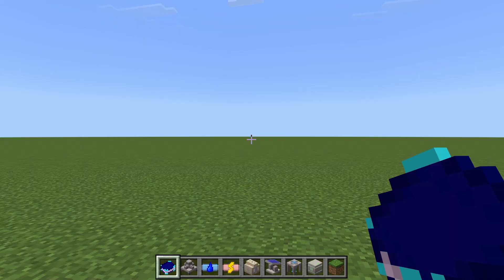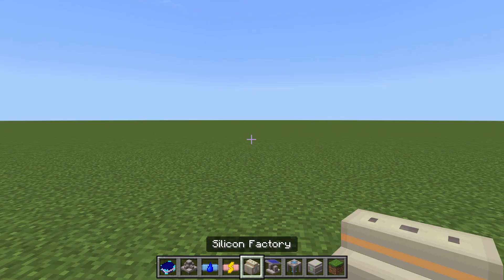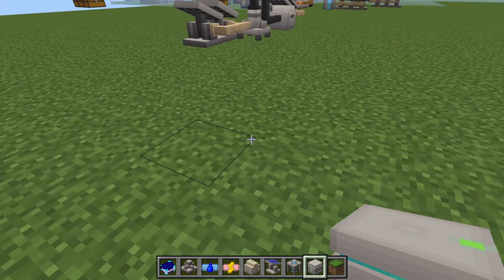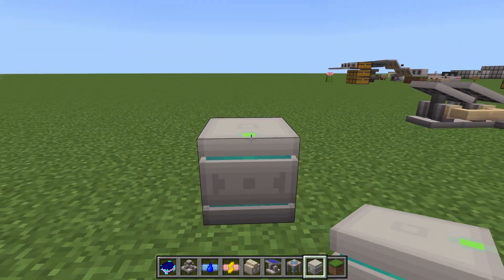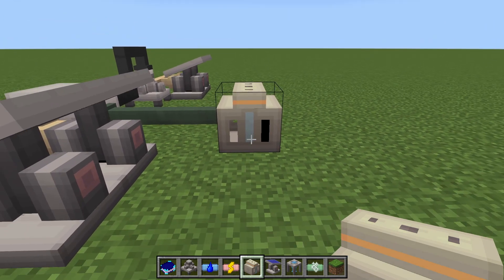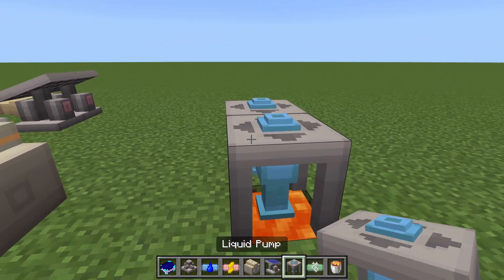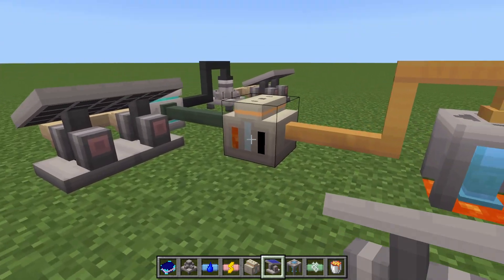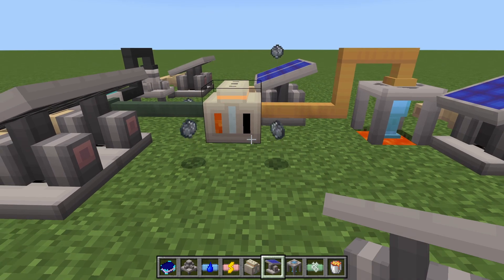Minecraft Bedrock Basic Machinery Silicon Factory Step-by-Step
I have been getting questions on the plastic and silicon factories. Here is a step-by-step on the silicon factory.